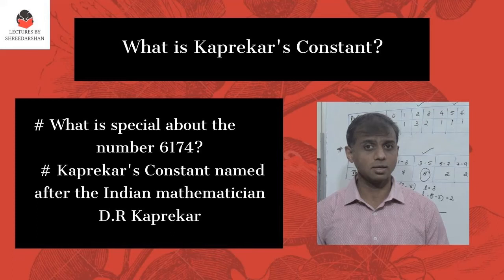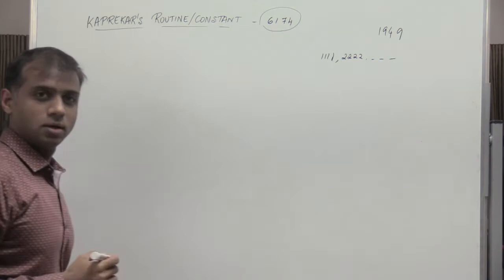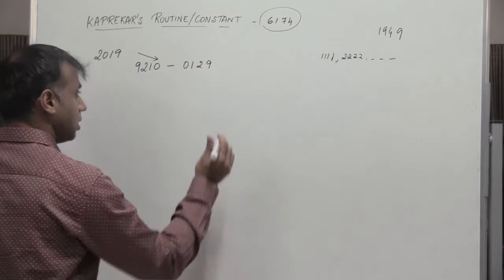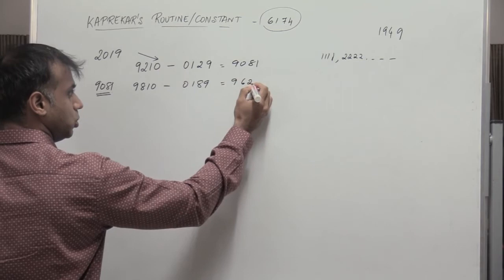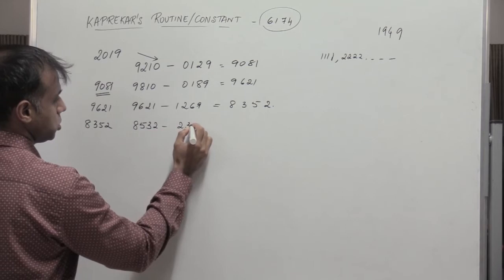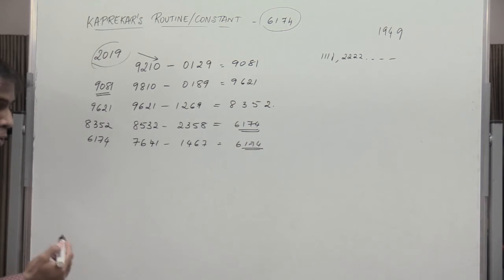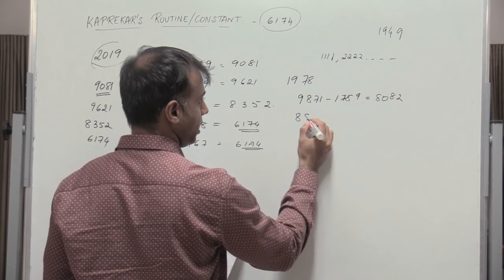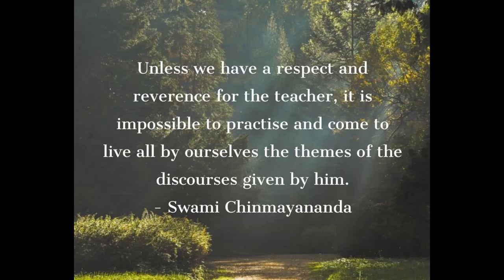Kaprekars Constant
What is Kaprekar's constant?
What is so special about 6174?